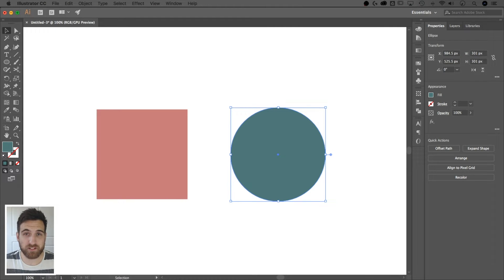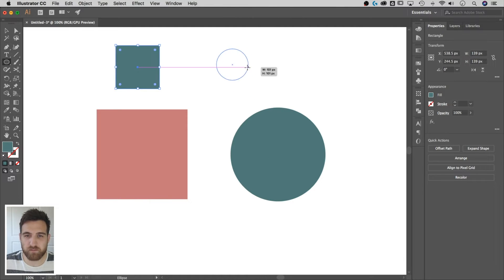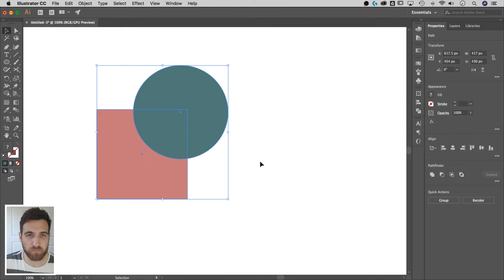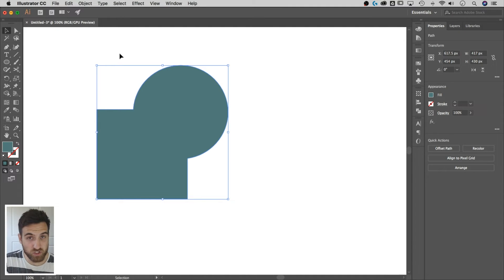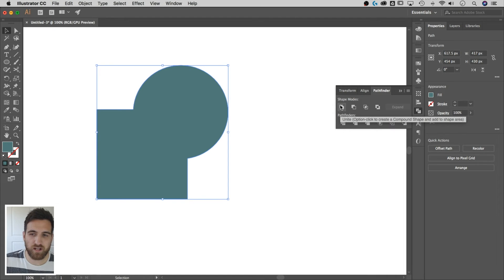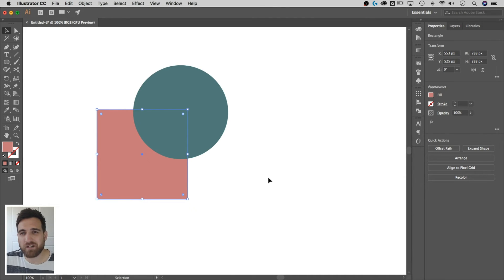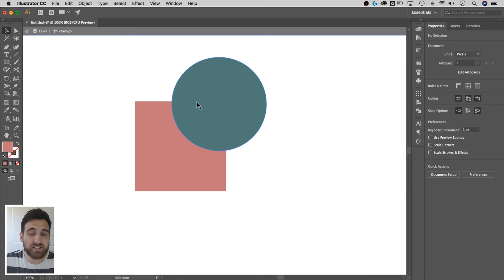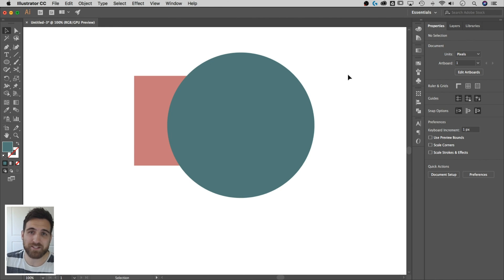How to Merge Shapes | Illustrator Tutorial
In this Illustrator tutorial, learn how to merge and combine shapes together with the shape builder tool, pathfinder options, and grouping.